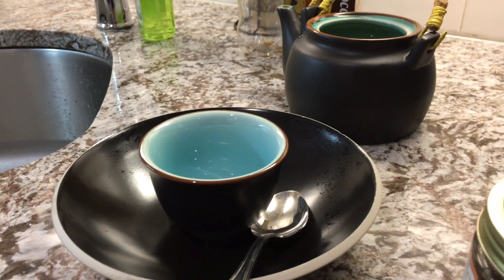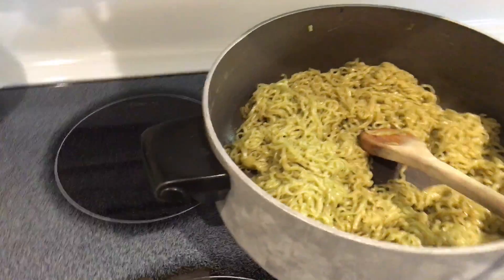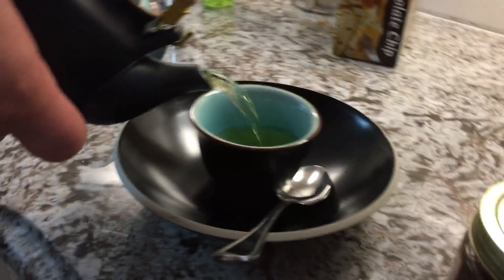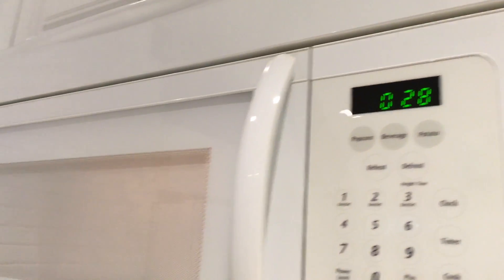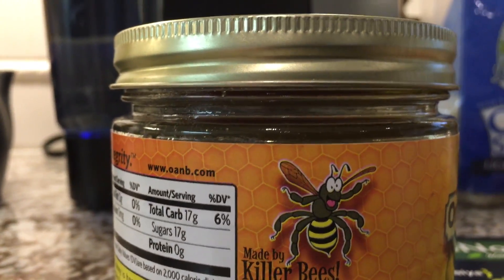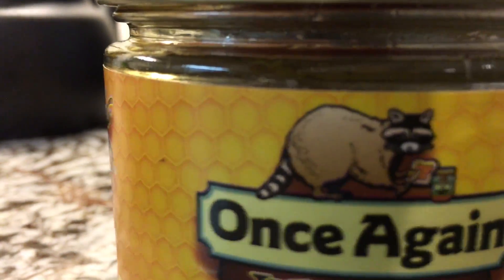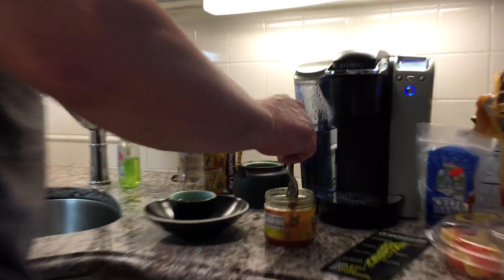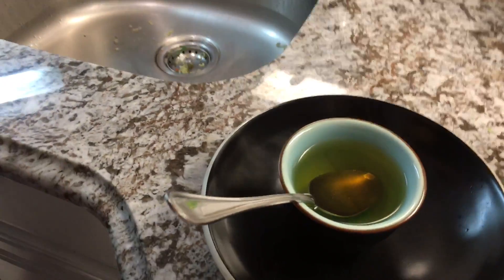Green noodle and Vegetables (3 of 4)